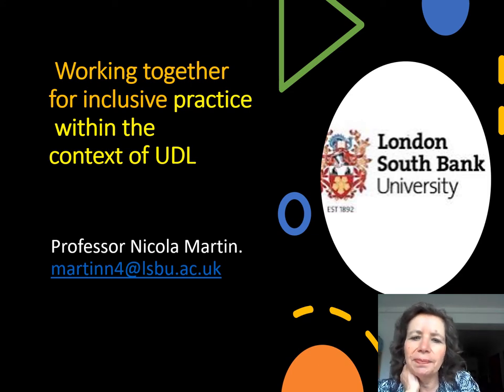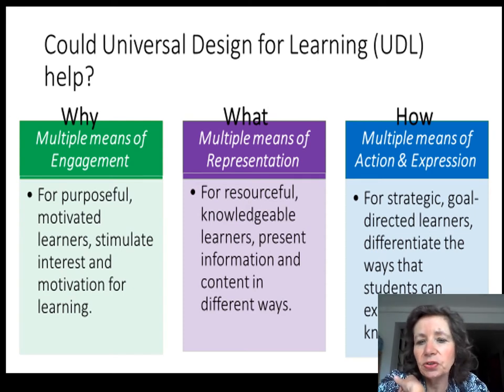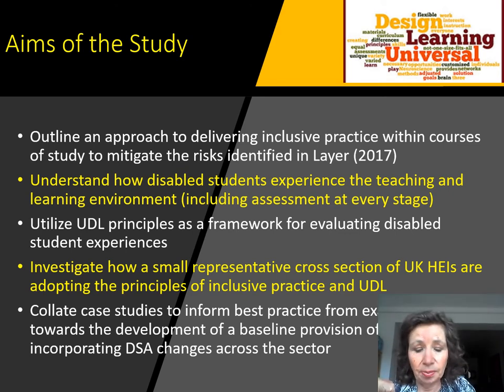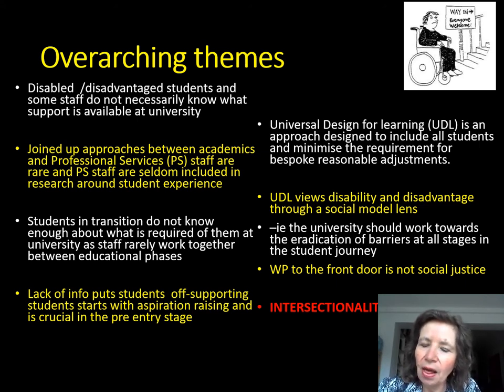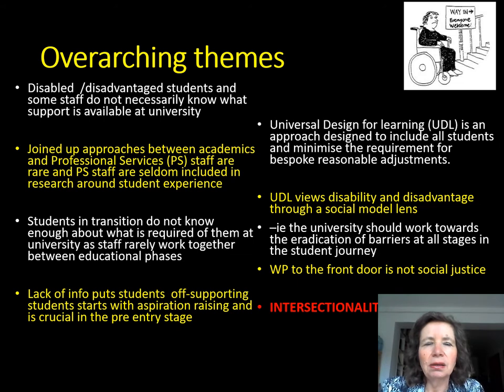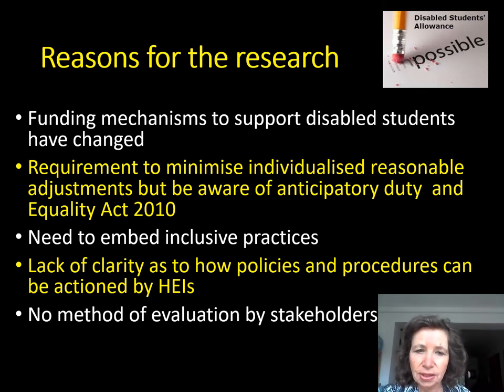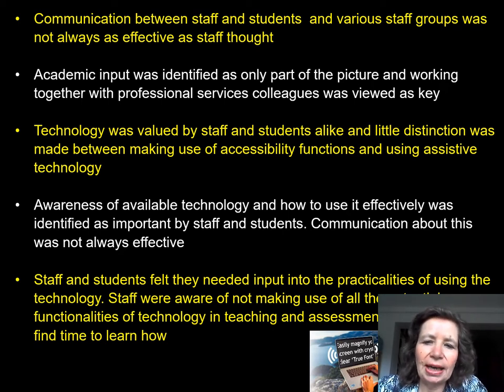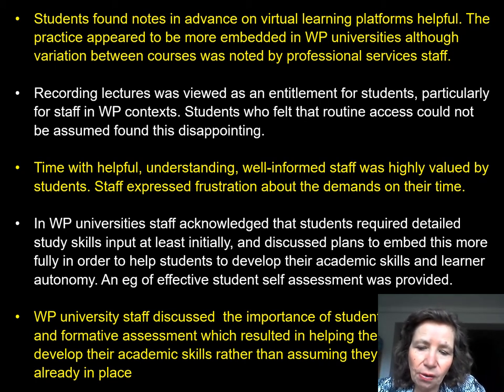NADP VC2020: Week 5: Joined up thinking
Joined up thinking and collaborative working to increase effectiveness and create a mutually supportive environment
Professor Nicola Martin, London South Bank University